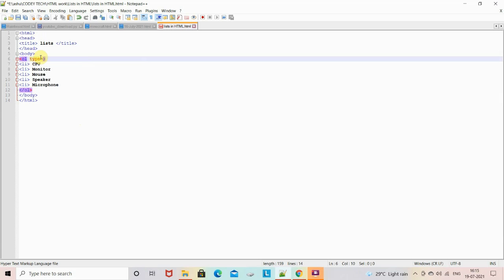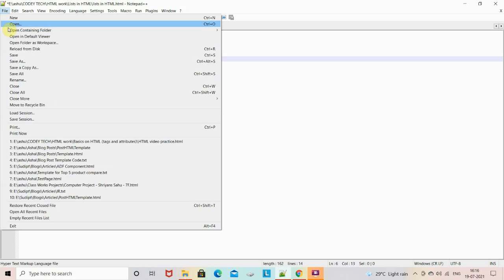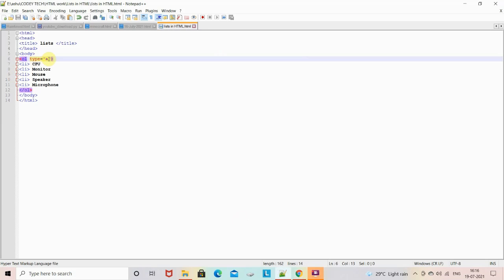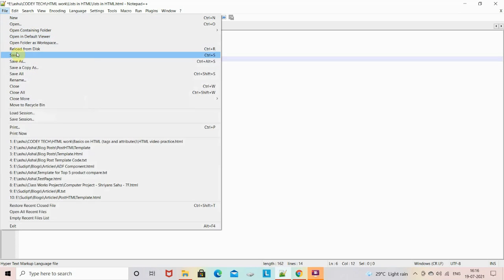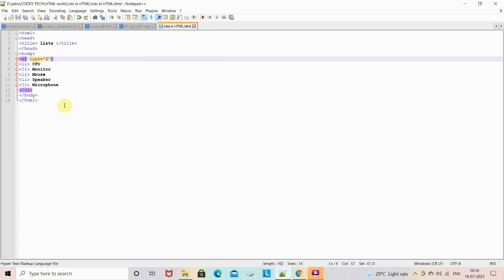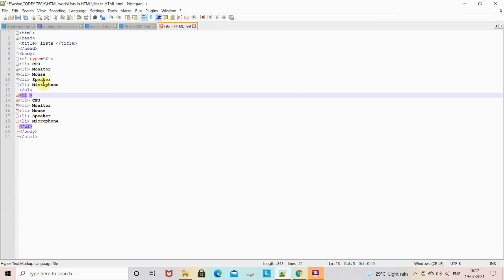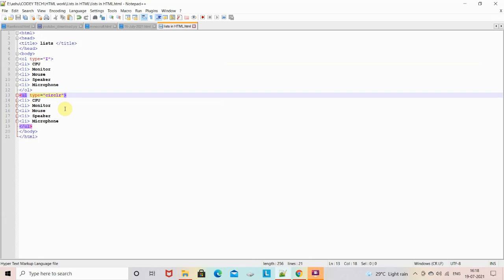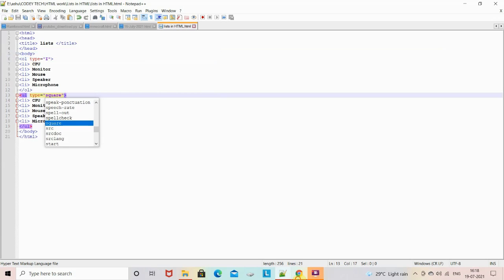CODEY TECH | Lists in HTML | Tutorial #3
Hey guys,
In this video I have discussed about the list tag in HTML.I have also told the attributes related to it. Hope you enjoyed and learned something new. Thank you !

BYE BYE.